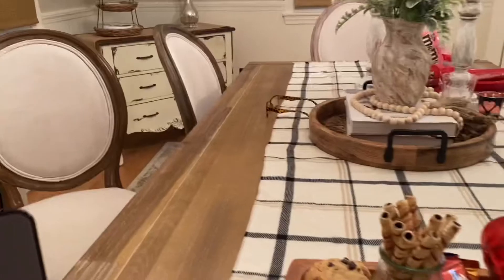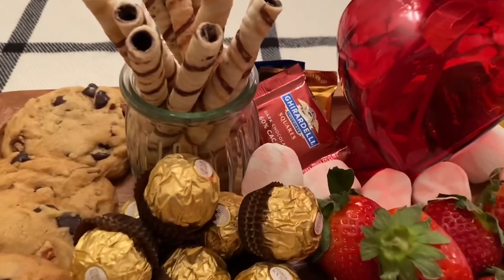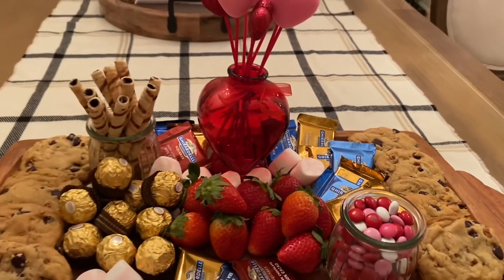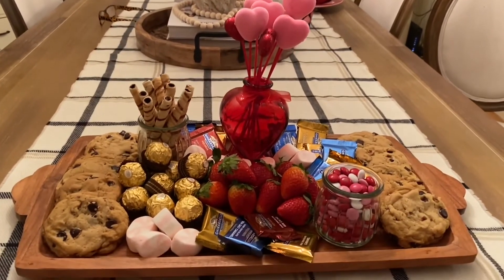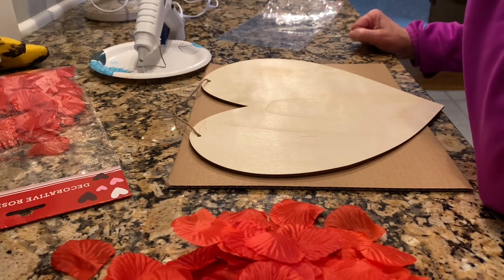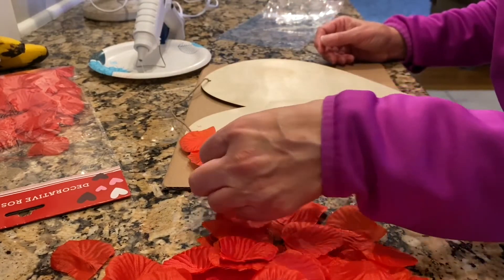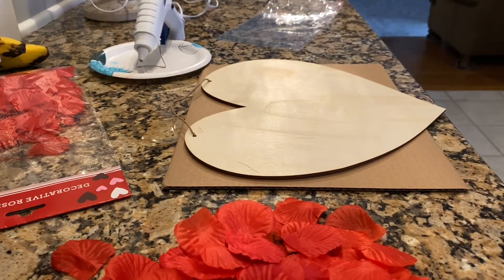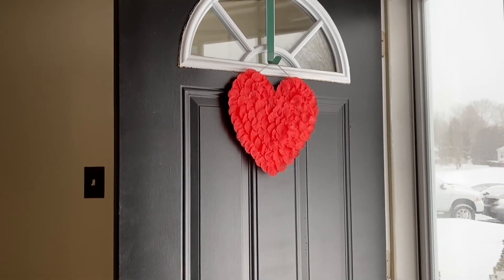Valentines Day Charcuterie Board and simple DIY